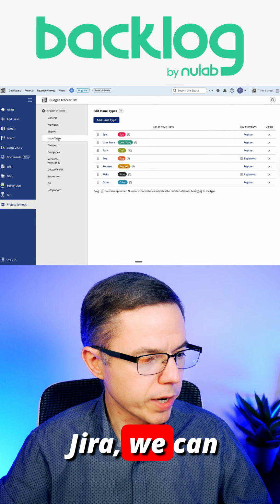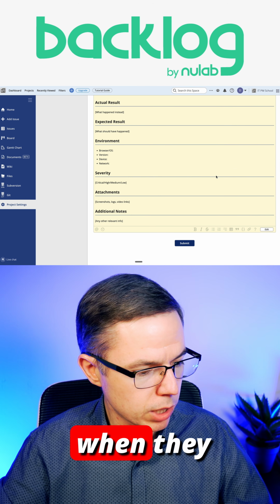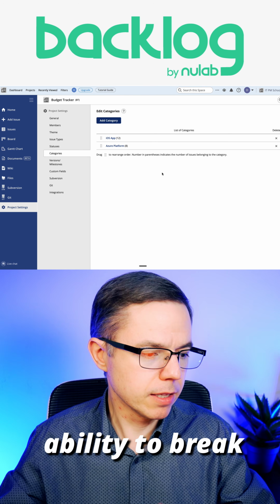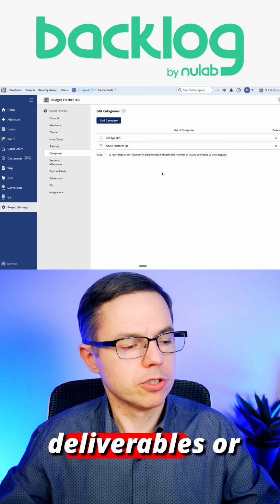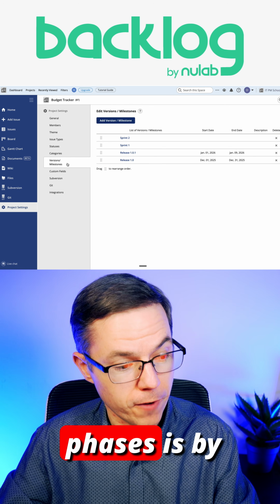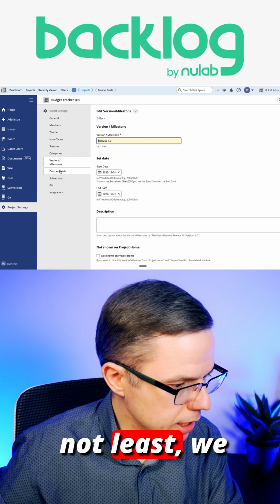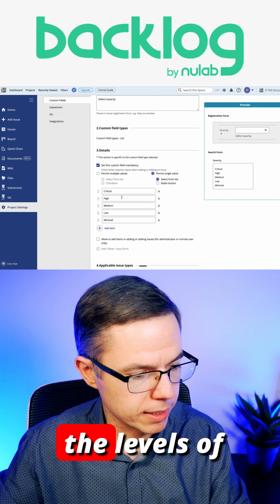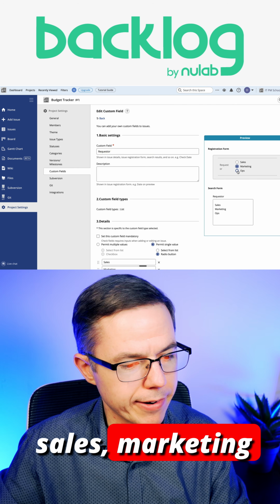How to Setup Backlog Like a Pro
Is your Jira bill spiraling out of control? In this video, I compare the industry standard against Backlog by Nulab, a powerful Jira alternative that challenges the expensive "per-seat" pricing model. We break down the real-world math of how switching to Nulab can save a 200-person team over $26,000 annually. Discover why Backlog is becoming the go-to choice for project managers who need professional bug tracking, Git integration, and agile boards—with unlimited users for one flat price.